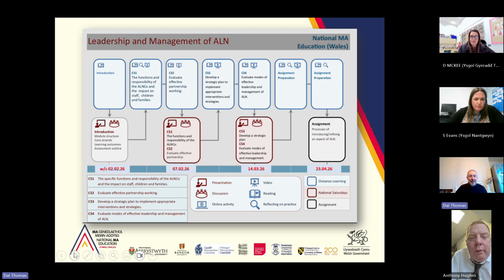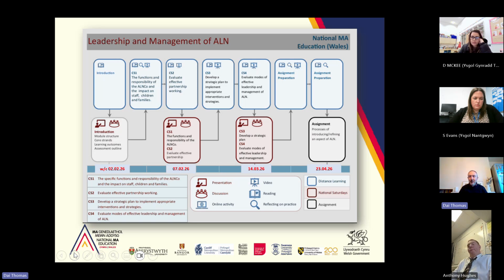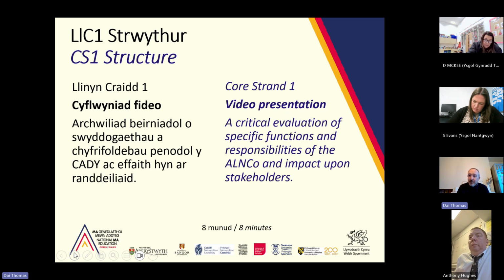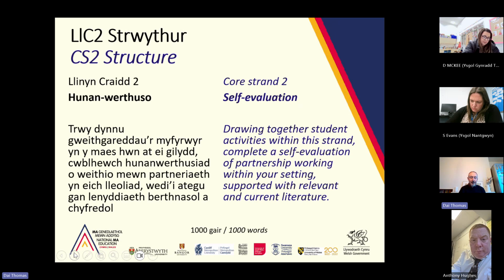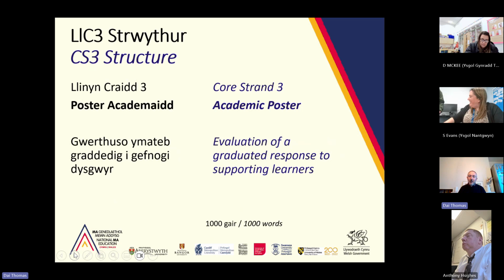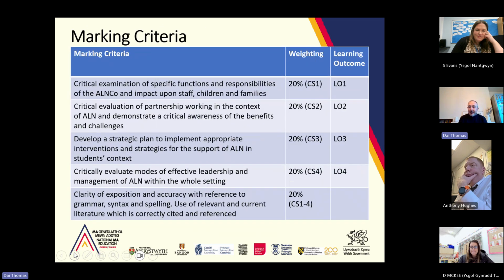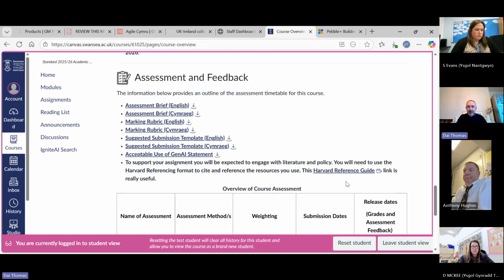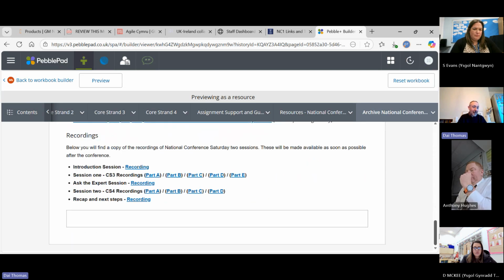ED M10 LM ALN Induction Session B 20260202 153703 Meeting Recording